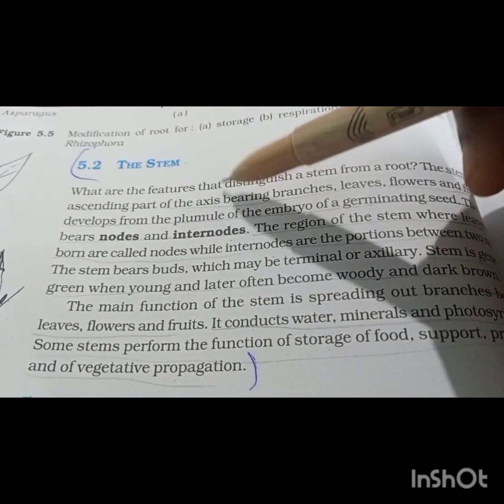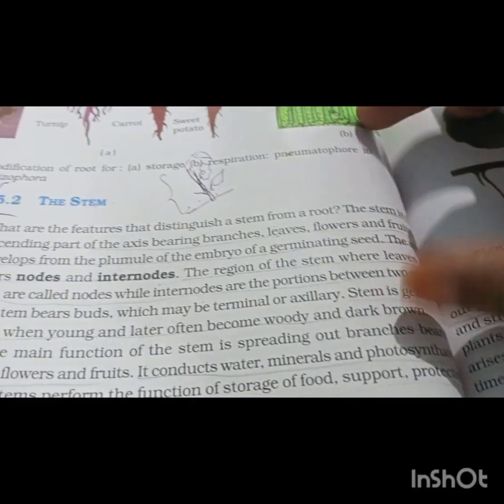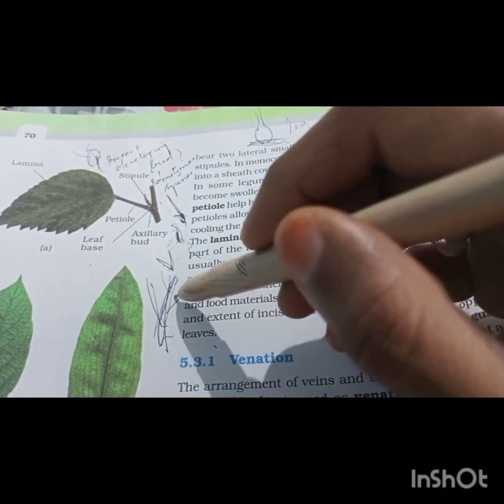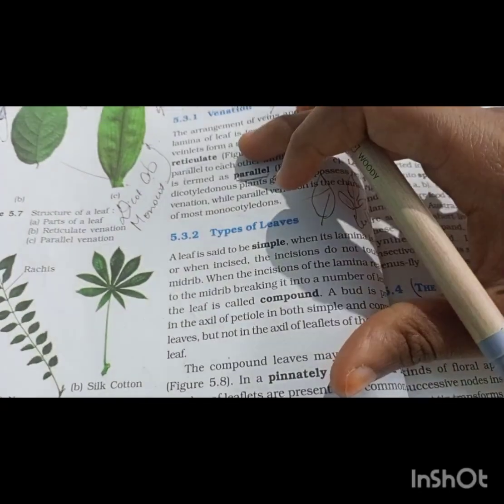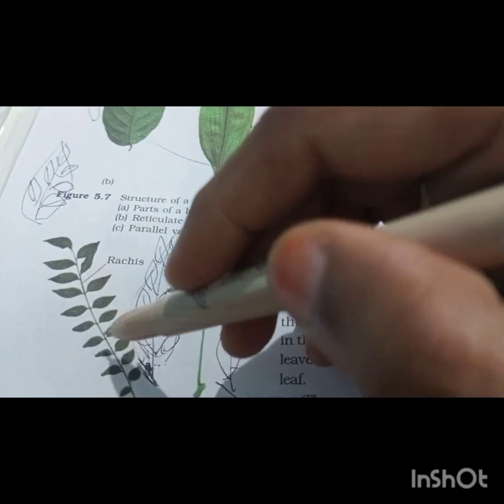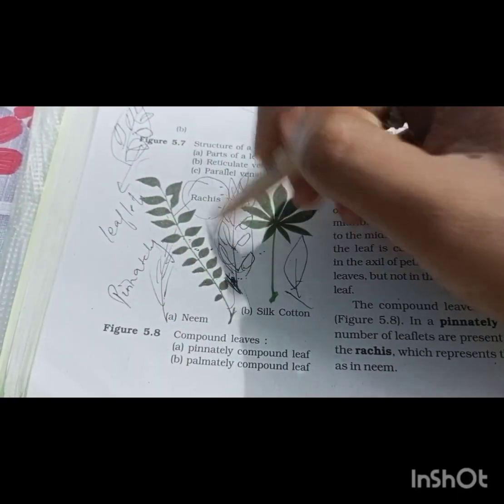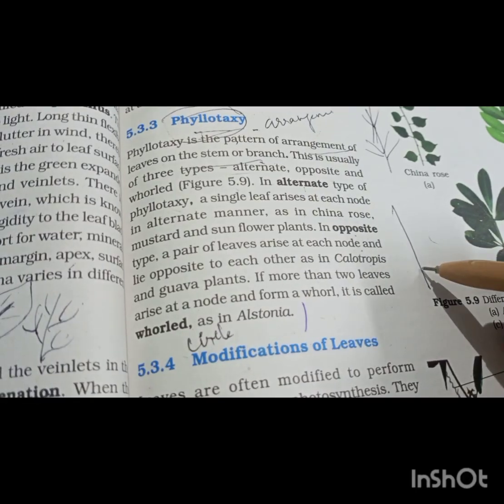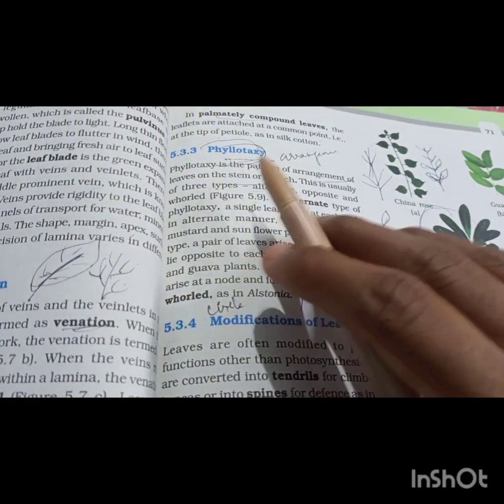Stem and leaf/ morphology/ biology/grade11/CBSE